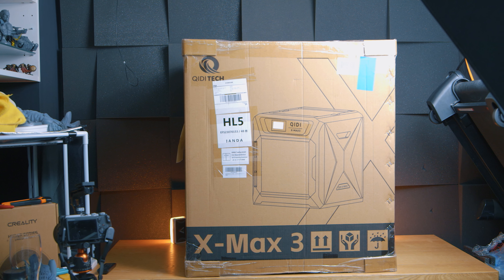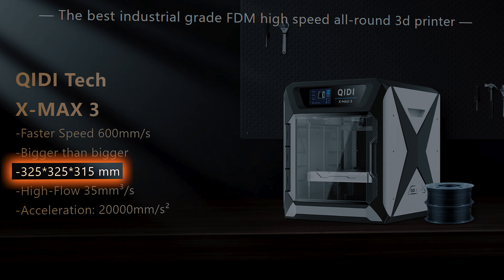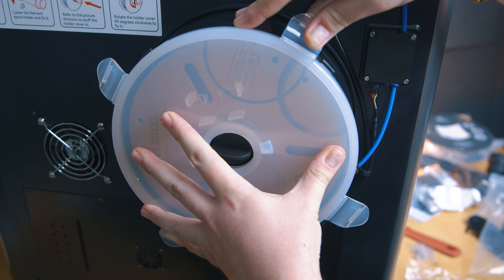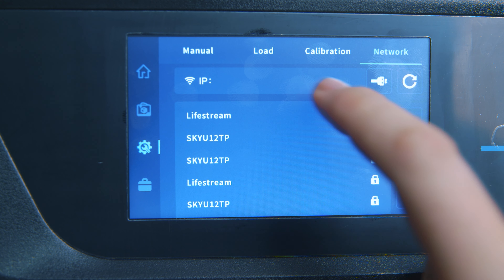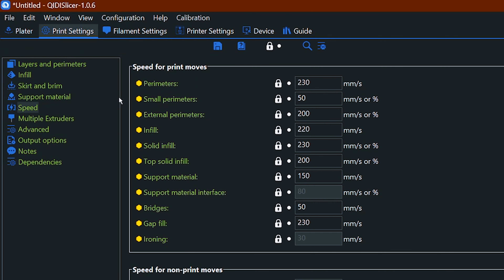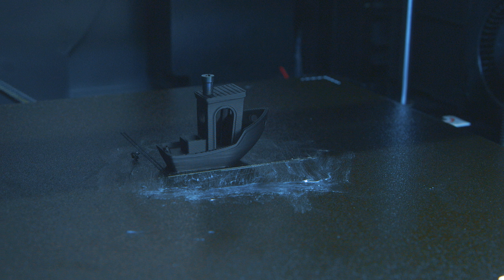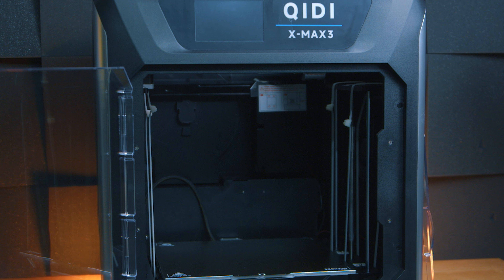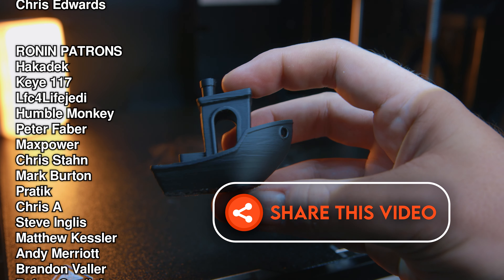QidiTech? X-Max 3 Review - WHAT IN THE HELL IS a Qidi?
Special thanks to the following Creator who provided models

00:00 - Intro